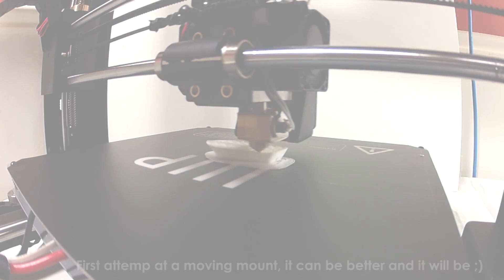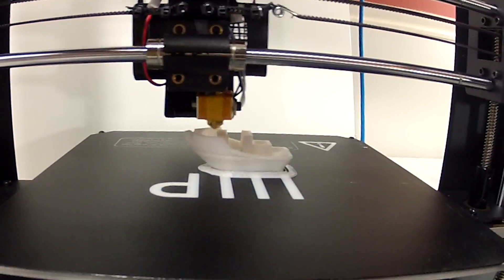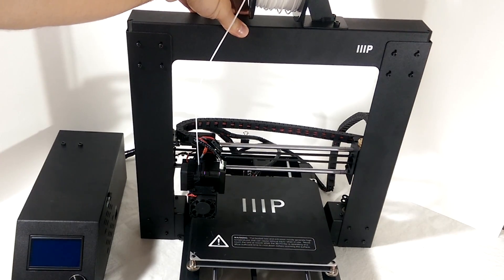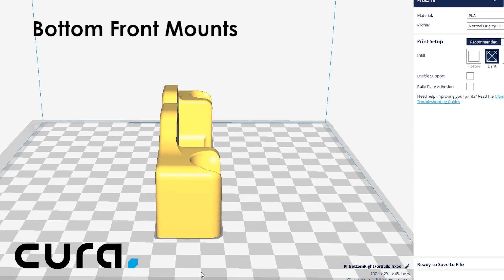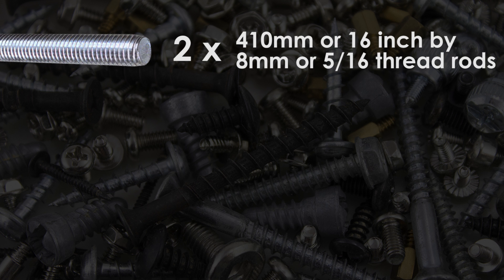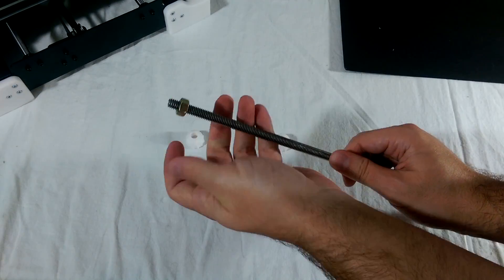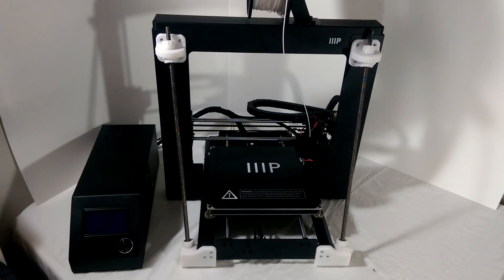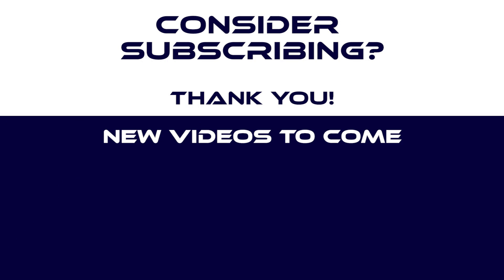3D Printing with the Maker Select V2 - Ep4 | First Benchy - First Modding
In episode 4 of 3D Printing with the Monoprice Maker Select V2 we are going print our first benchmark print and install our first mod. The 3D benchy is one of the most important benchmark prints available. It’s a challenging model that will show even subtle issues the 3D printing process.

The first mod we are installing is probably one of the most important for this type of printer. The Z-asix gantry brace is a support structure that will keep the top part of the gantry from moving around and vibrating as it does out of the box.
All you need are a few printed pieces and some hardware you can find at home improvement store. Of you can buy a completed hardware kit on the ultimate3dprintingstore.com website. Get the hardware print the pieces and follow my step by step guide to installing it.

Worksteel PLA Filament

Brace hardware kit $20.99